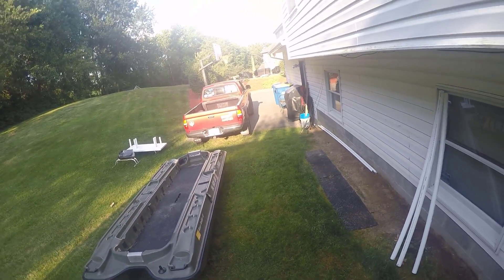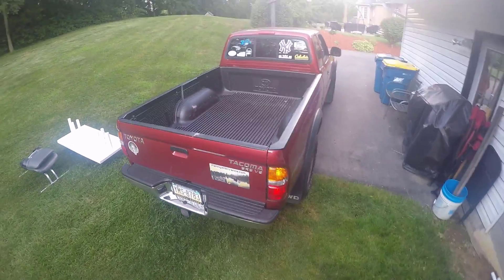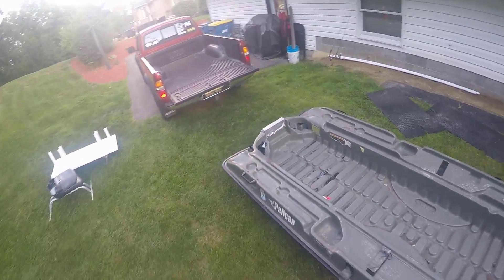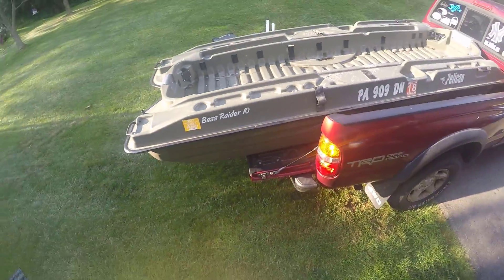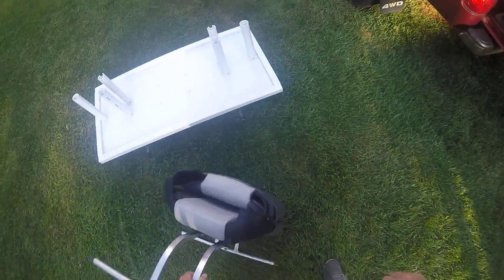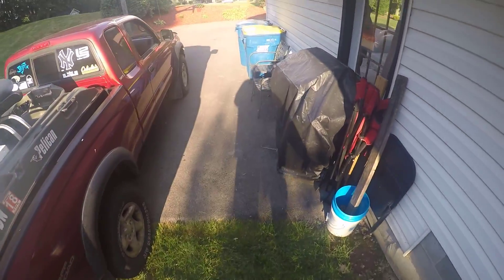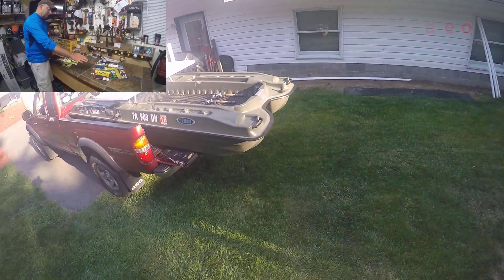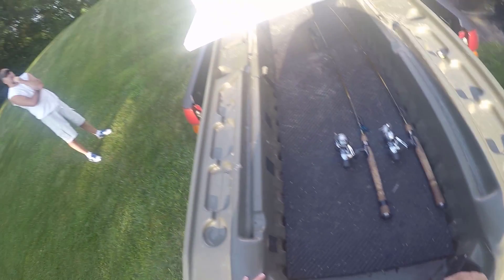Pelican Bass Raider - How to Load the Boat in a small Truck.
Demonstration on how to load a Pelican Bass Raider into a Toyota Tacoma.  The video shows how easy it is and how well it fits in the bed of the truck.  Vance shows his process and how he loads the truck when fishing alone.  The Pelican Bass Raider is a great small boat and really meets the needs for those fishing smaller lakes and ponds.